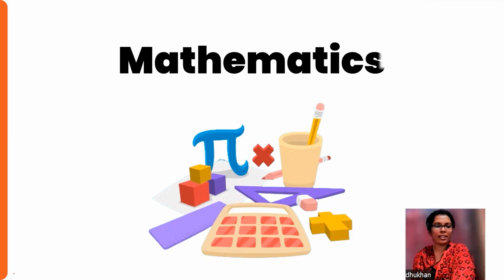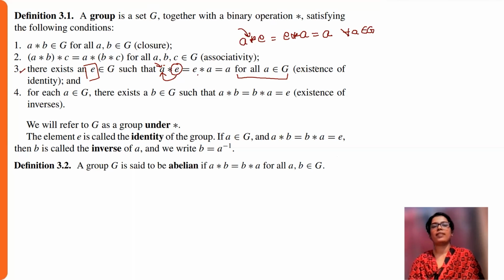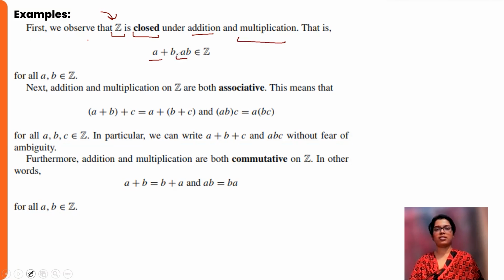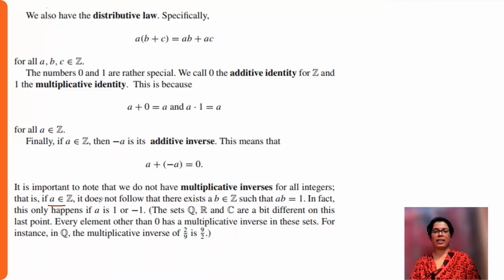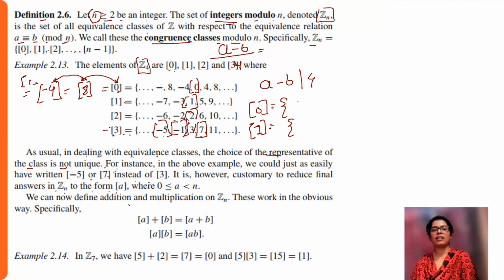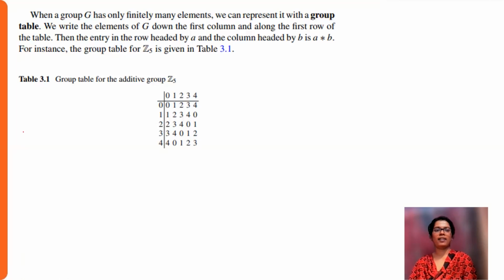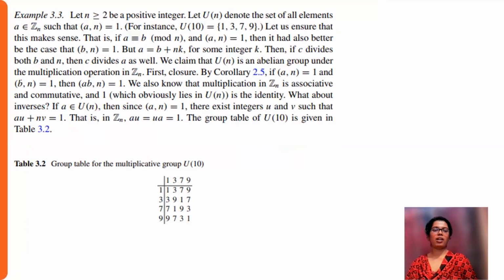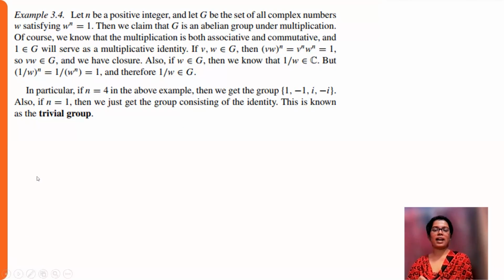Lesson 01 I CUET PG Mathematics I SCQP19 I India's #1 CUET PG Coaching ICUET Online Classes